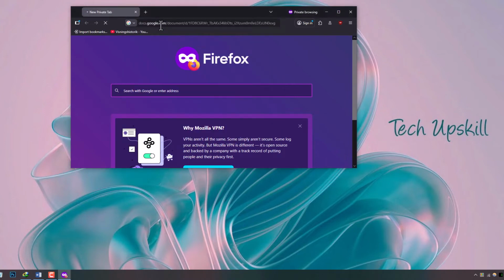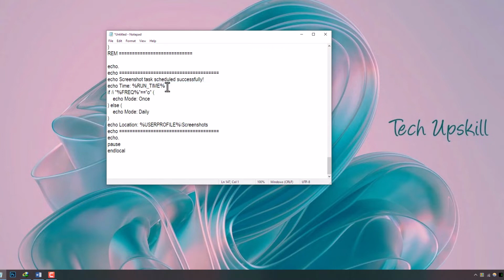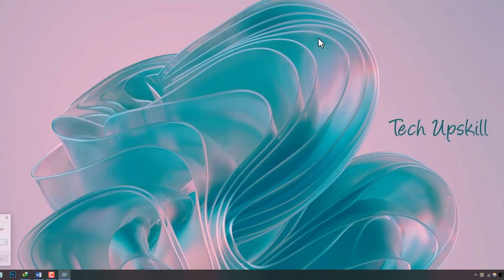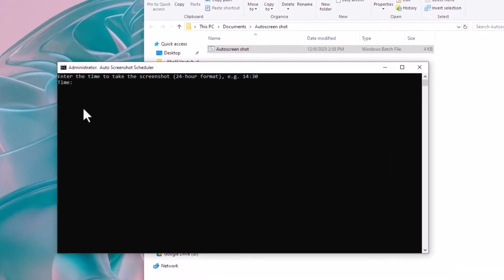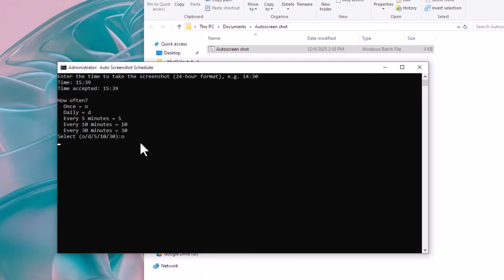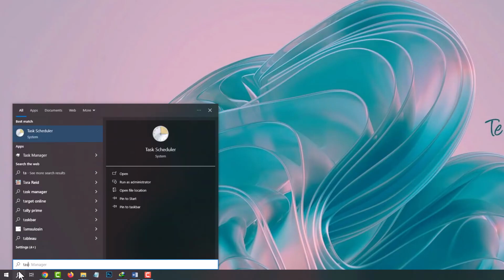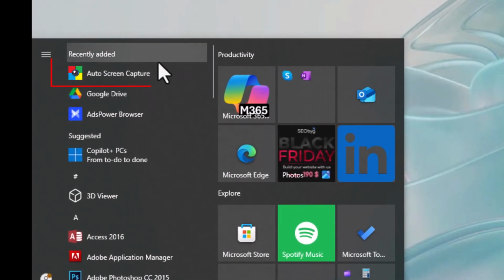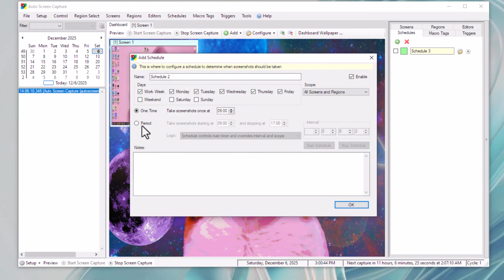How to Schedule Screenshot Windows 🖥️ Automatically Take Screenshots 💻 Automated Screenshot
Learn how to automatically take screenshots ot Schedule screenshot on Windows using a simple batch file. This tutorial shows how to create, schedule, and remove automated screenshot tasks step by step.

⏱️ Timestamps ⏱️
00:00 Intro
00:29 Steps
02:02 Auto Screen Capture

free tools to schedule screenshots on PC
how to capture desktop screenshots automatically
take screenshots every minute automatically
task scheduler automatic screenshot example
automated screenshot capture for tutorials
schedule timed screenshots on Windows
how to run screenshot tool at specific time
automatic screenshot solution for productivity
automatically capture full screen on Windows
Windows automation for screenshot tasks
screenshot scheduler for Windows PC
take screenshots on schedule without clicking
how to automate desktop screenshot process
best automatic screenshot method for beginners
free automatic screenshot utility for Windows
screenshot automation using batch files
auto capture screen every hour Windows
scheduled screen capture for monitoring
automatic screenshot for work documentation
run screenshot command at fixed intervals
how to automate snipping tool screenshots
Windows command line automatic screenshot
take PC screenshots on a daily schedule
scheduled screen capture for time tracking
automatic screenshot capture for Windows users
script to take screenshots automatically
automate screen capturing with simple script
Windows scheduled tasks for screen capture
continuous automatic screenshot capture Windows
auto screenshot every few minutes tutorial
how to setup recurring screenshots on Windows
batch file for timed screenshot capture
automatic screenshot capture for surveillance
screenshot schedule setup guide
Windows automation screenshot workflow
how to capture screenshots at specific times
hassle-free automatic screenshot method
schedule screenshots without third-party apps